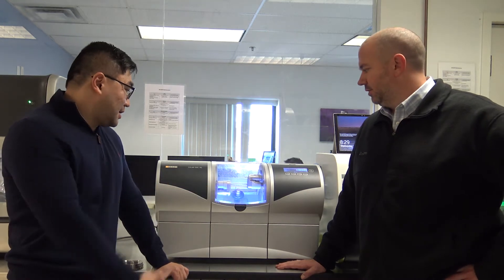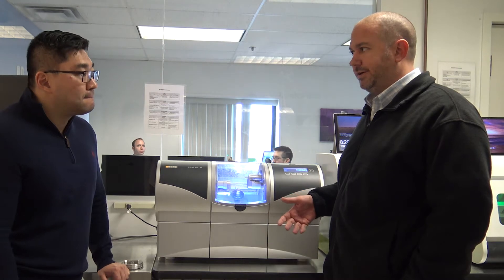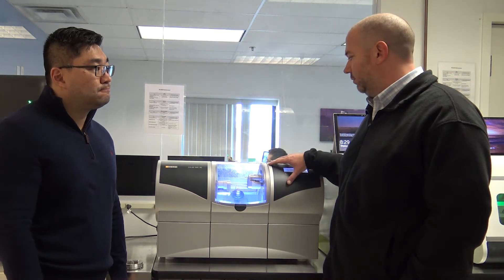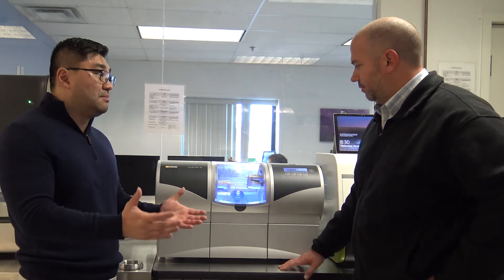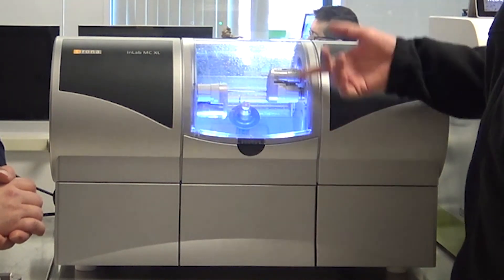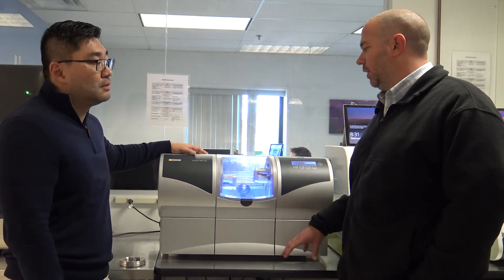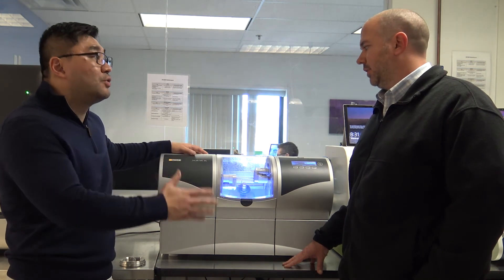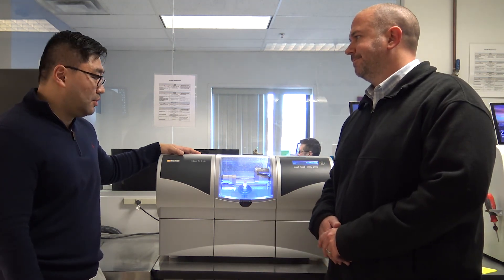Dental Lab Life: Dentsply Sirona inLab MC XL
Jay Black and Haijin Yang talk about the MC XL mill. Focusing on the precision of this wet mill.